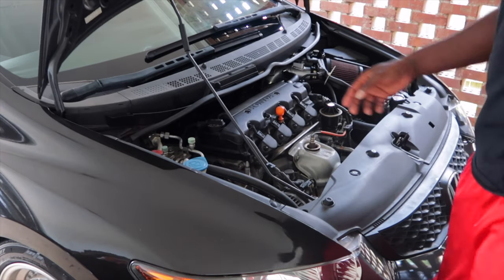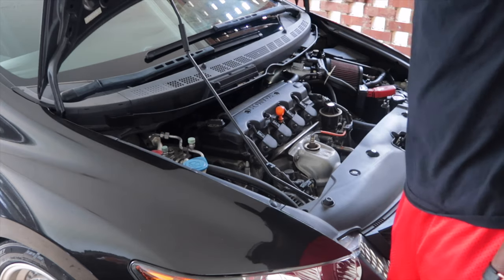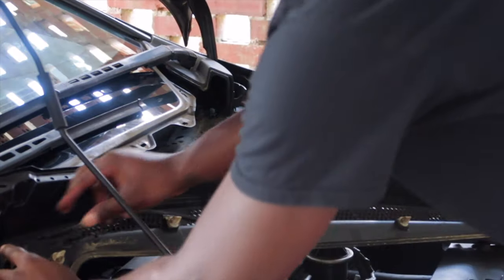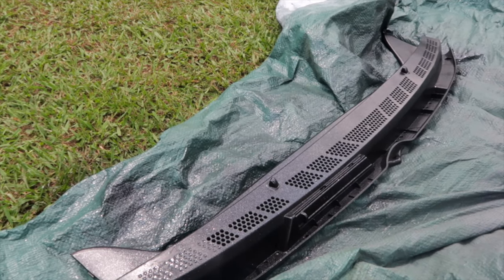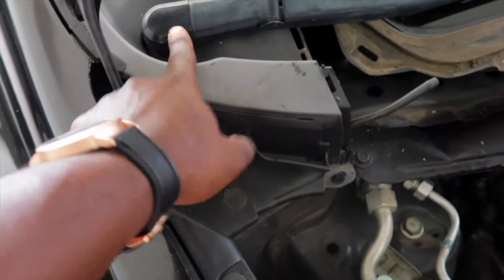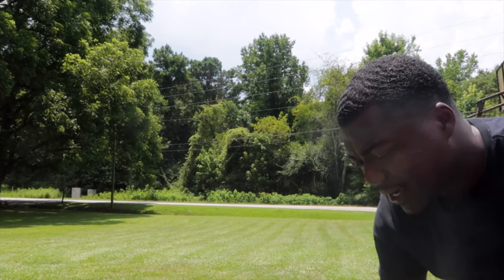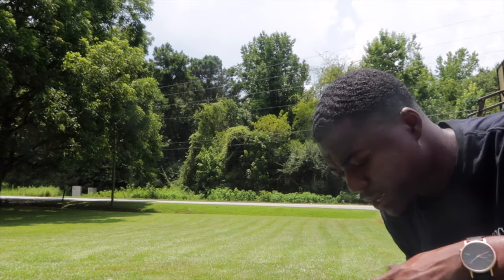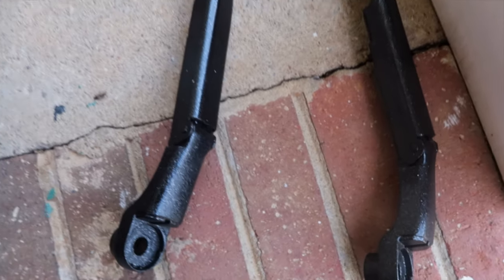PAINTING & RESTORING COWL FOR UNDER $10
What's up guys and welcome back to another video! Today, I'm painting the cowl and the windshield wiper blades on the Honda Civic because the cowl has been faded out for sometime now. I wanted to show you guys how you can restore your cowl and make it look brand new again.

Equipment

CANON G7 MARK ii POWERSHOT

Honda Civic MODS

LED HEADLIGHTS BULBS
LED STRIP LIGHTS
WINDOW VISORS
BRAKE PADS & ROTORS
REV 9 COILOVERS
FRONT LIP
SIDE SKIRTS
OEM HEADLIGHTS
AODHAN WHEELS 17
SHORT RAM INTAKE
SKUNK 2 MEGA POWER